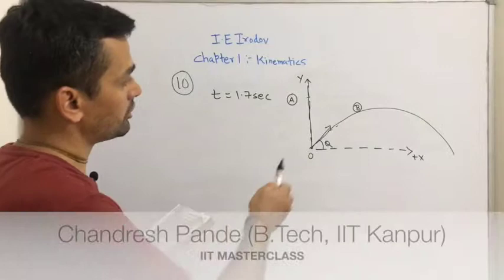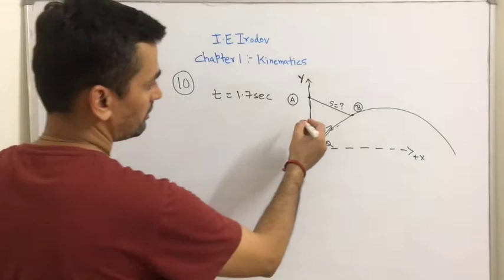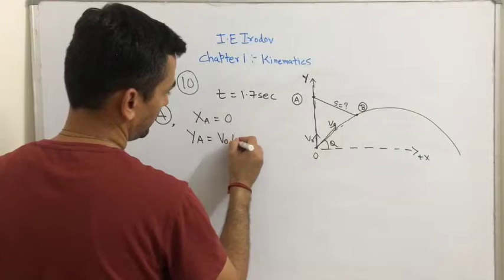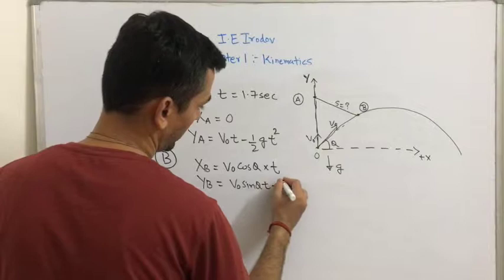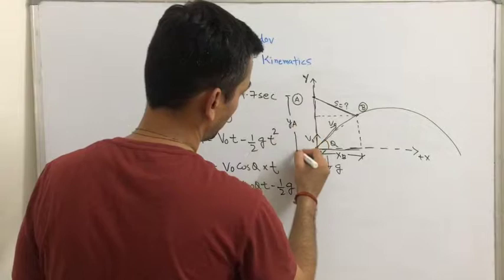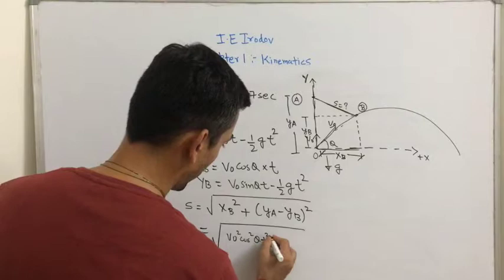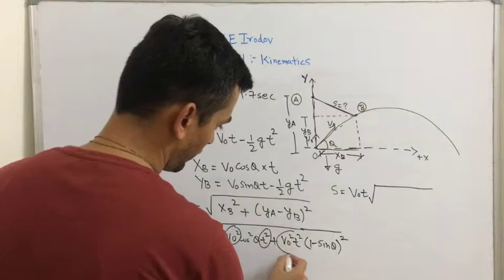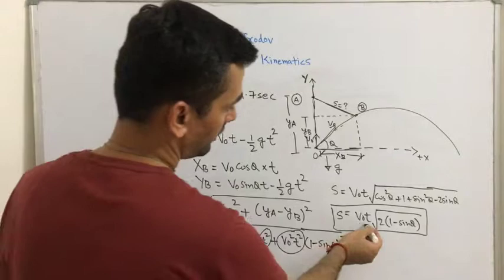Q10 - Irodov - Kinematics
IIT Masterclass solves some good conceptual Problems from the Physics all time classic for IITJEE Preparation.
Please try solving yourself first and only see this after you have checked out all HC Verma Solutions on the playlist.